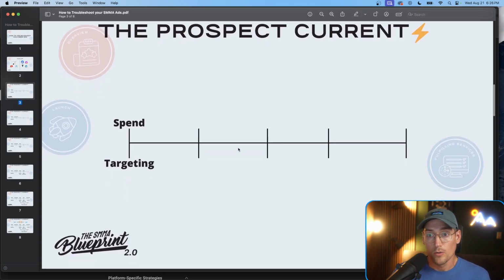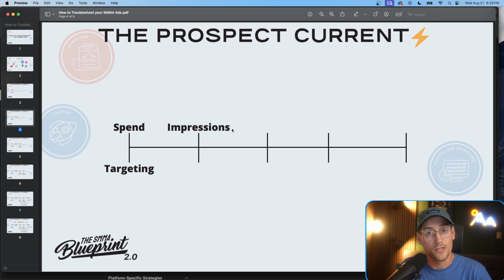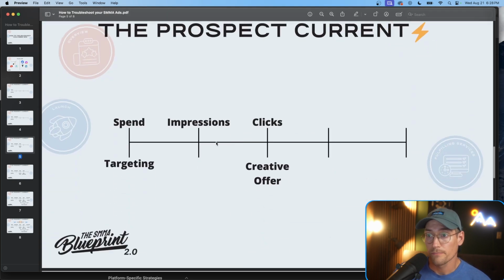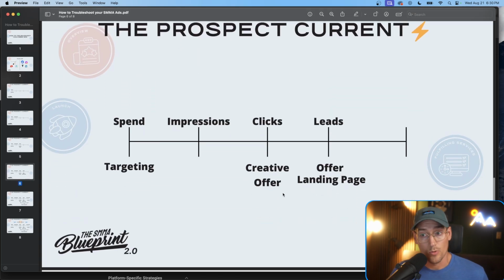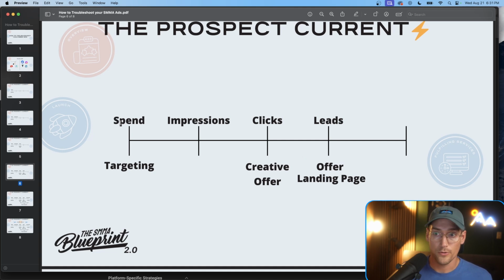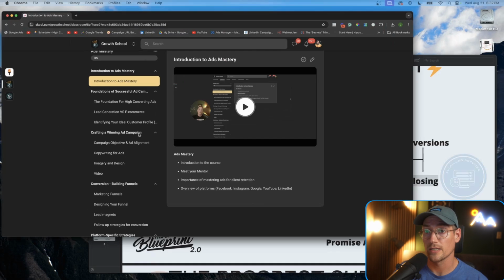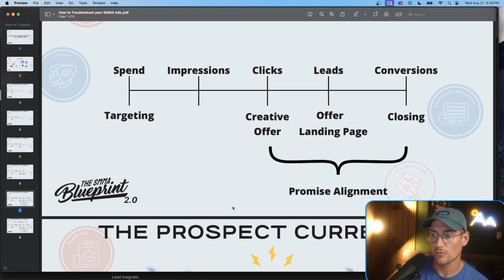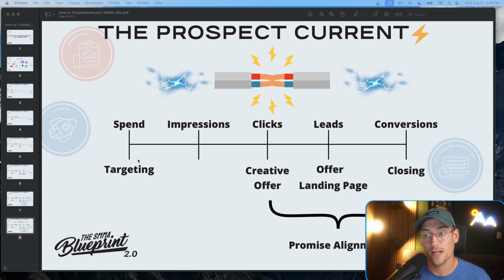how to revive your failing SMMA ads (checklist)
How to fix your SMMA Ads

So you run an ad, now what? How can you troubleshoot your ads to ensure they perform? What metrics should you be looking at to optimize your ads? We cover all of this today in another powerful video.

In this video we are going to explain the best services to offer for your SMMA / Social Media Marketing Agency. We are going to focus on the lead gen model, which is a model that we teach inside of The SMMA Blueprint program.

If you're trying to get more clients, grow your agency, learn fulfillment, you need to be in Growth School

Inside, you will find:

👑 A dedicated, growing community of SMMA entrepreneurs

👑 Exclusive 7-figure business updates, posts, trainings, and more

👑 SMMA business operations training

👑 SMMA management and team building training

👑 SMMA scaling training

👑 Exclusive group and priority access to David Schlais and Derek DeMike (7-Figure agency builders)